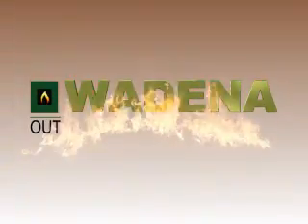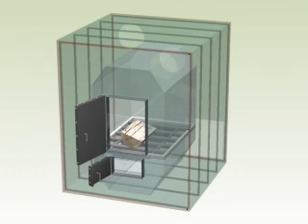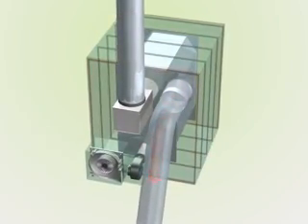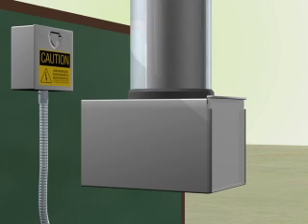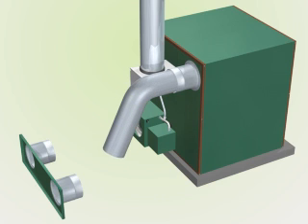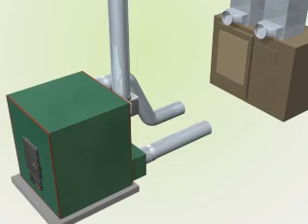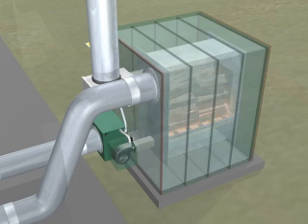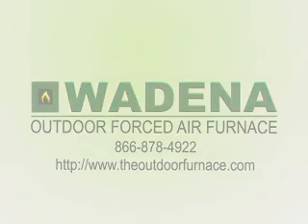Wadena Outdoor Forced Air Furnace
Animation of Wadena wood burning outdoor  furnace with overview of operations and installation: Produced by Explica Media Solutions